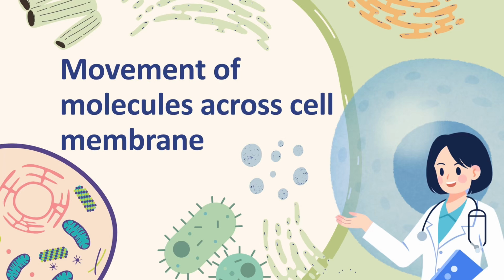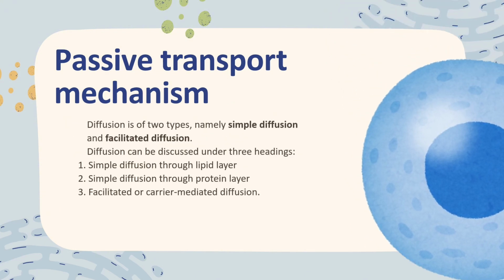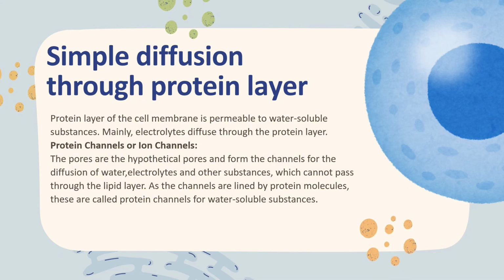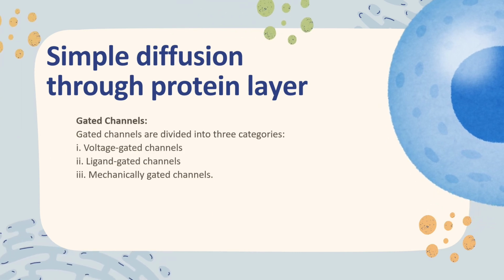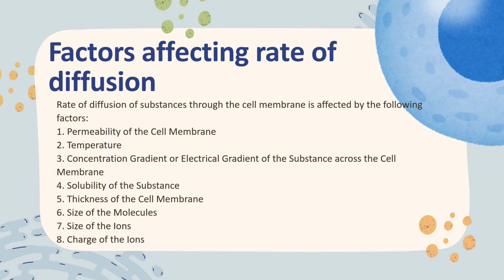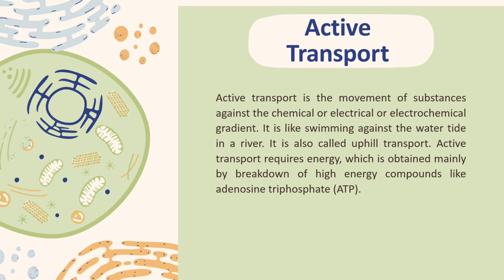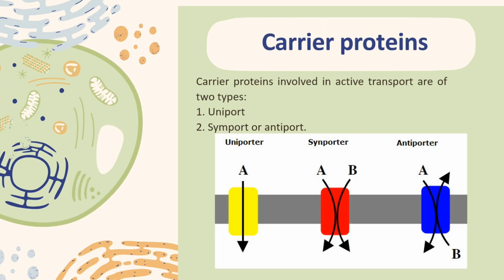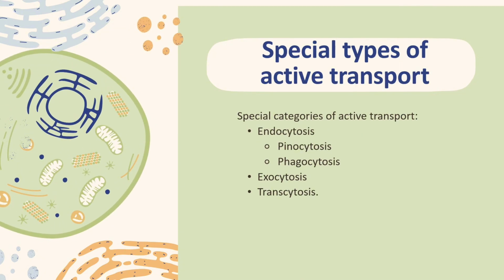Movement of molecules across cell membrane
Discover how molecules move across the cell membrane! From passive diffusion to active transport, learn about the fascinating mechanisms that keep our cells functioning.
🔹 Topics Covered:
0:00 - Introduction
0:09 - Basic mechanism of transport
0:24 - Passive transport mechanism
0:37 - Types of passive transport
0:48 - Simple diffusion through lipid layer
1:02 - Simple diffusion through protein layer
1:58 - Facilitated or carrier mediated diffusion
2:08- Factors affecting rate of diffusion
2:29- Special types of passive transport
2:39- Active transport mechanism
2:54- Active transport Vs Facilitated diffusion
3:35- Types of active transport
3:50- Special types of active transport
📚 References:
Jaypee Essentials of Medical Physiology 6th Edition; Chapter 3.